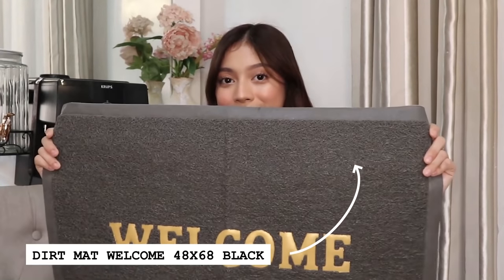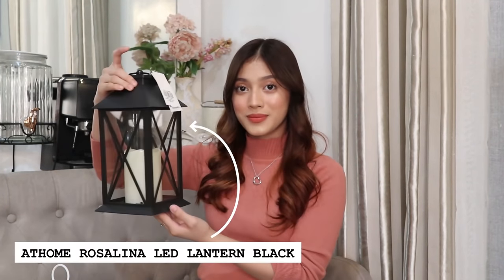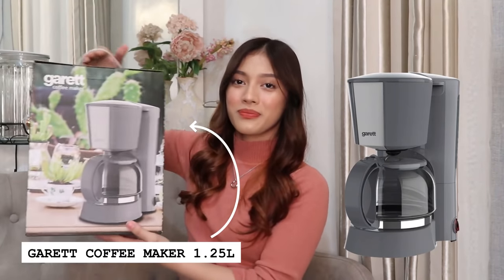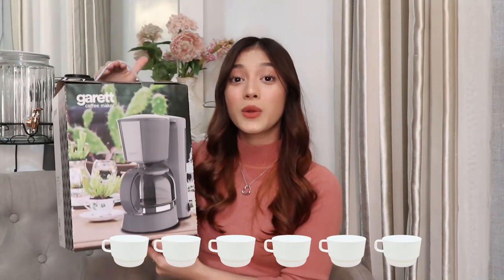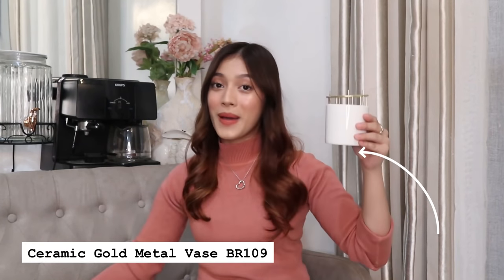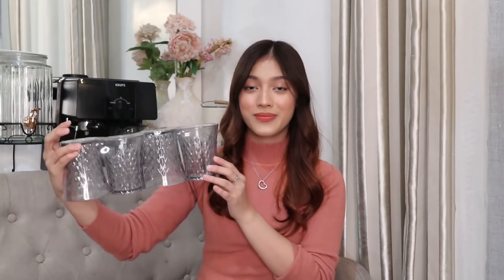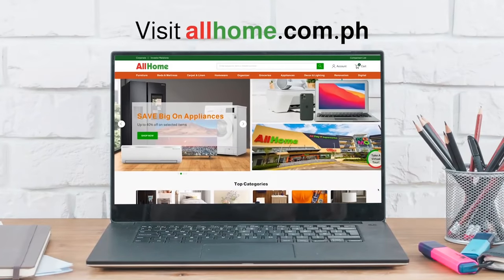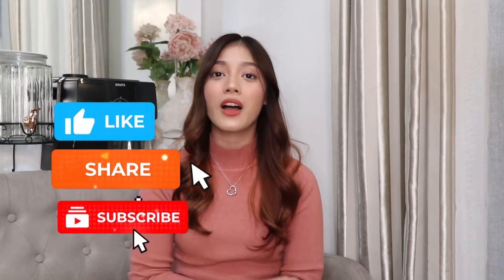Great Housewarming Gifts Under 500 Pesos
Gift giving can be difficult at times, from selecting the perfect gifts that are practical and personal, and gifts that can take weeks, months, or even years. It's difficult to choose the best housewarming gifts, in particular if you are watching your specific budget. Do you want to go with a decor theme, a kitchen theme, or a quirky tchotchke theme? How much money should you set aside?

In this video, we will share some housewarming gifts that the gift receiver will adore, but you won't spend a thousand pesos. Check out these awesome housewarming gift ideas you can get at AllHome!

We’re also on GrabMart and Pick-A-Roo!

Use the AllHome Personal Shopper Service, visit this link for details